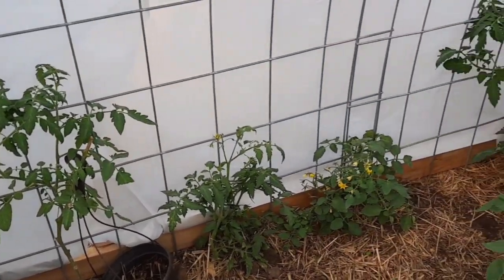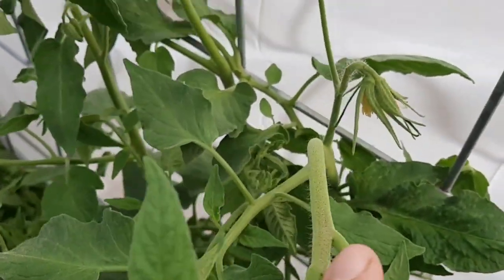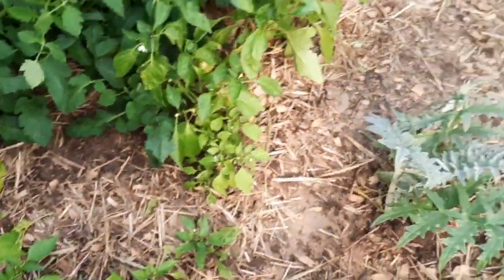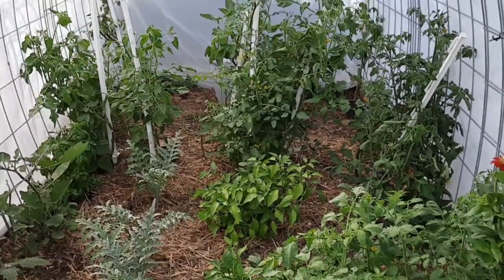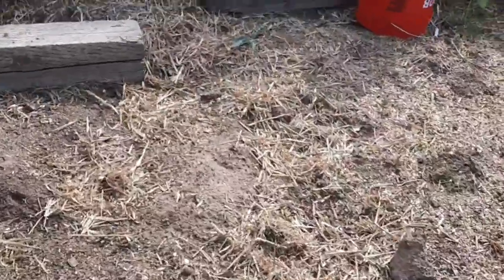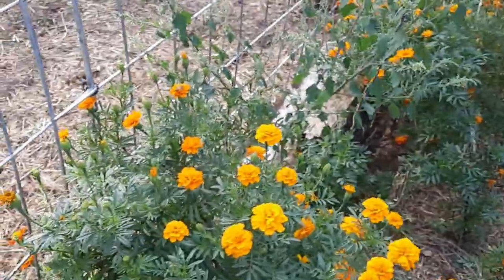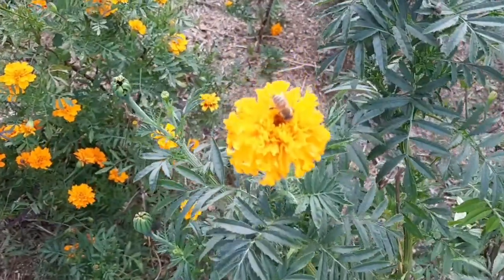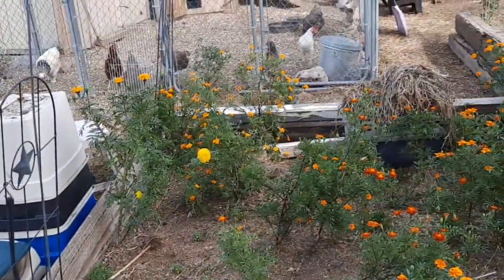The dumpster, a weird bird, a makeshift greenhouse, and a broken cat Vlog -176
We finally got the much needed dumpster! We crammed so much work into one weekend. It's exciting how much has changed already. We are still working towards the
goal of land someday,
but it's nice to have the homestead looking more
beautiful while we wait :) Thanks for
joining and watching us grow as we go!

Musician: @iksonmusic